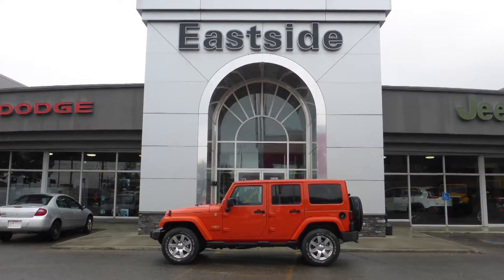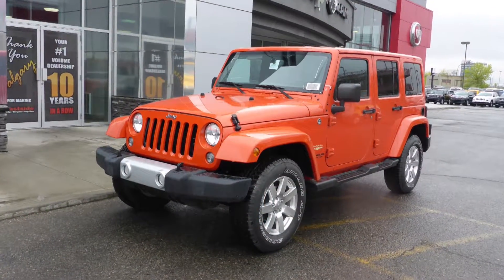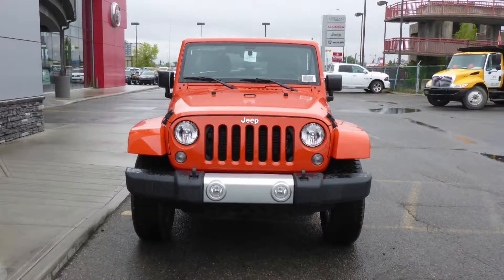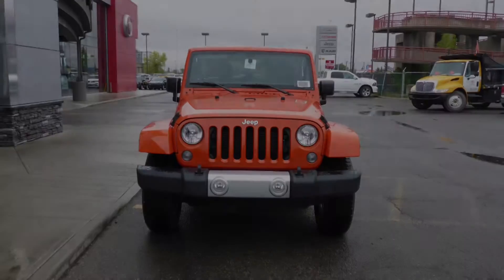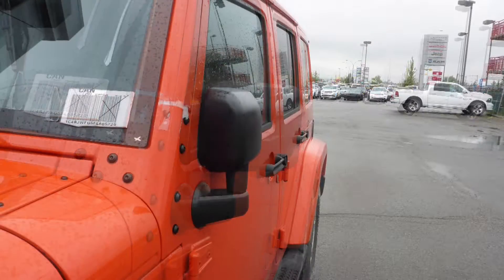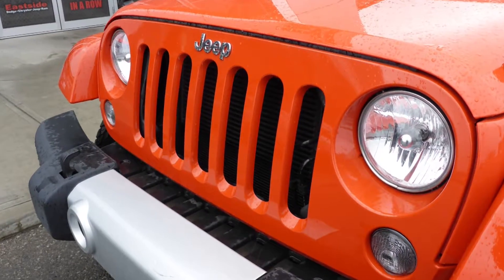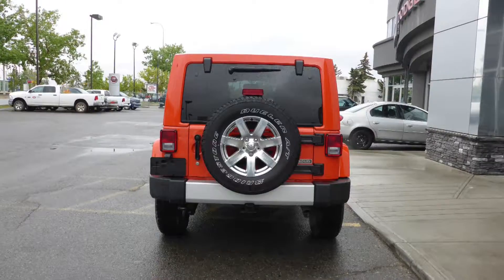2015 Jeep Wrangler Unlimited Sahara for Trevor - Eastside Dodge - Calgary Alberta